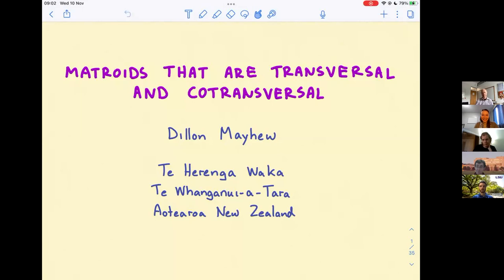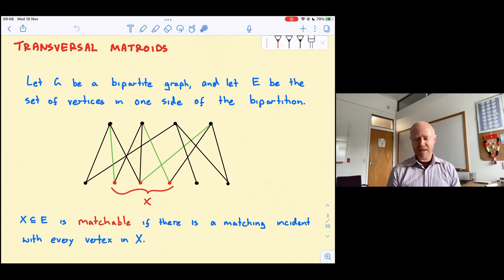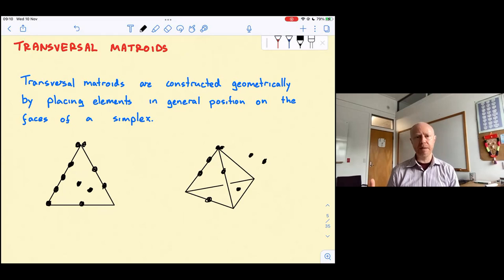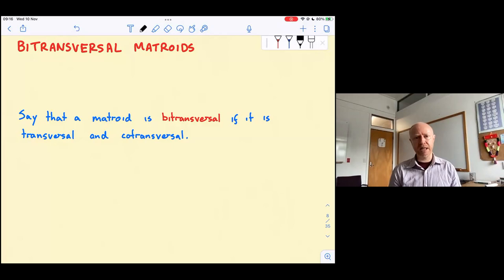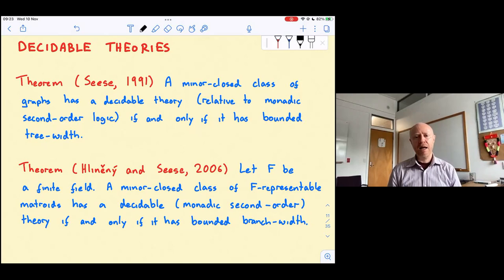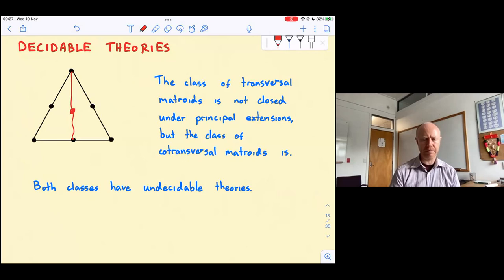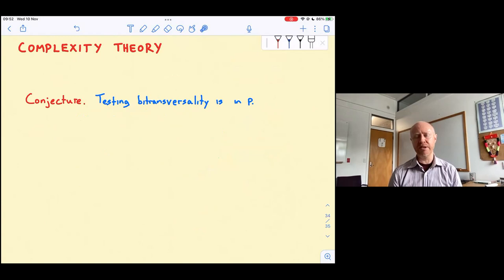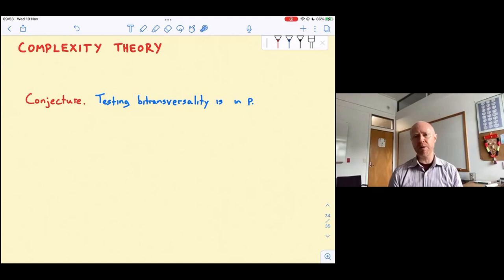Graphs and Matroids Seminar - Dillon Mayhew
Matroids that are transversal and cotransversal (9 Nov 2021)